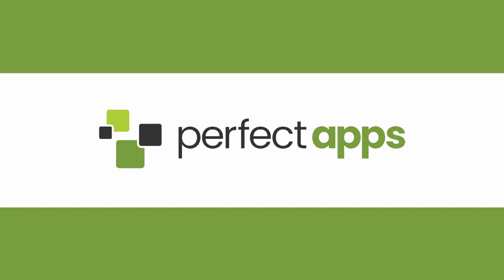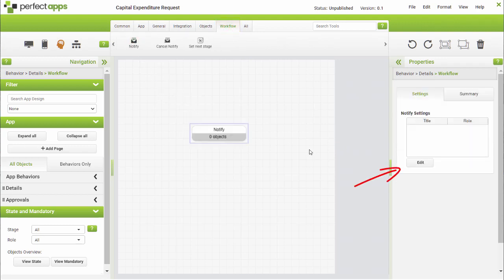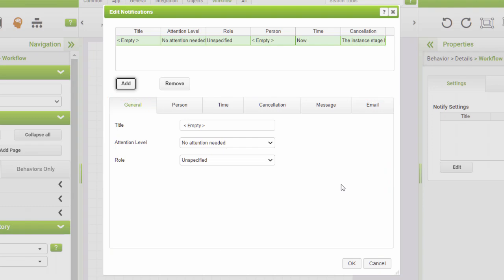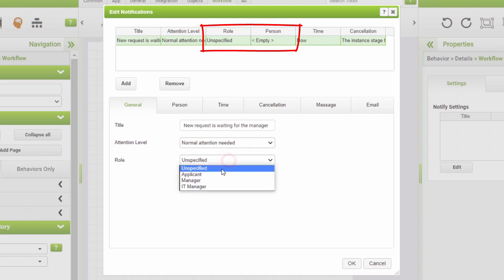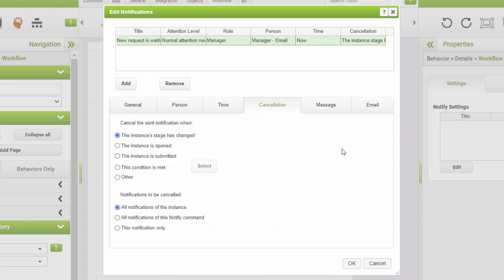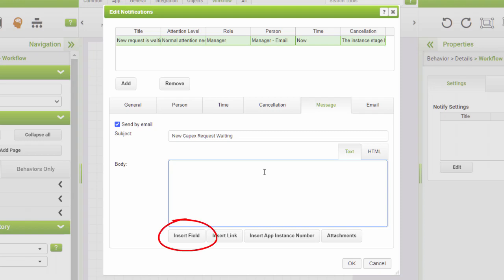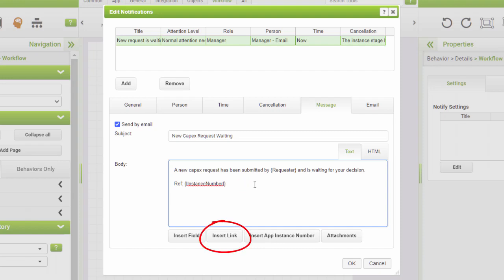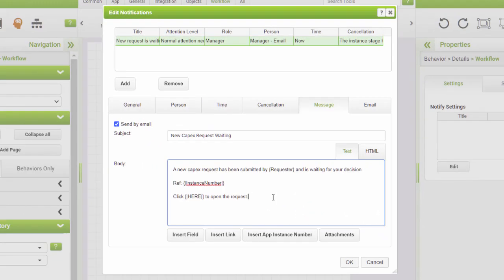Notifications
Learn how to add notifications to your PerfectApps™ workflow diagram. These notifications, when triggered, will be sent to users to alert them to app instances that need their attention.